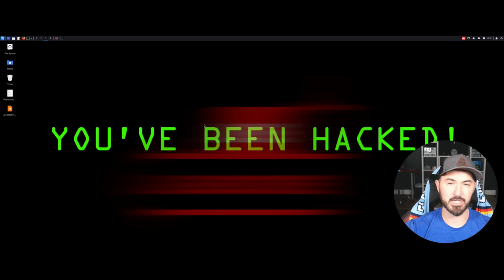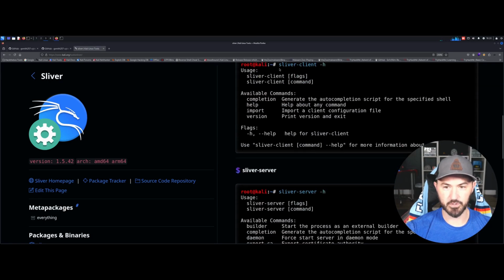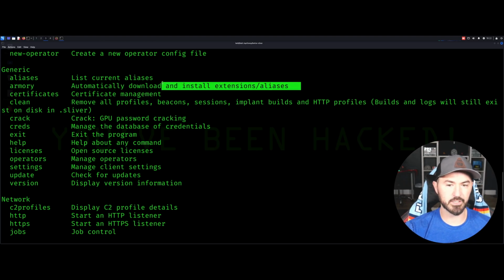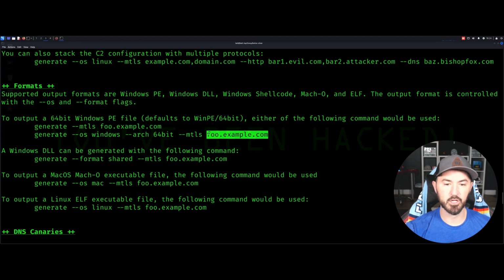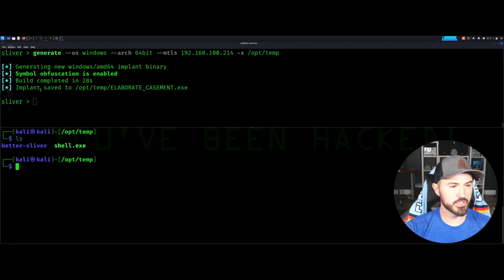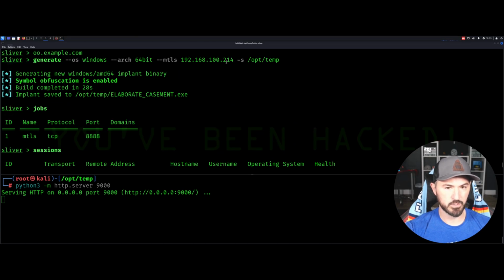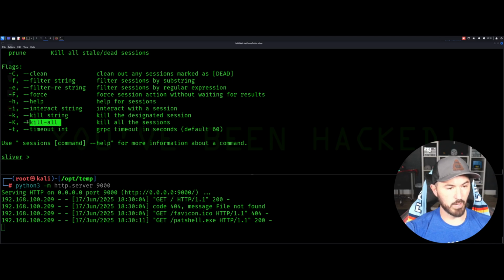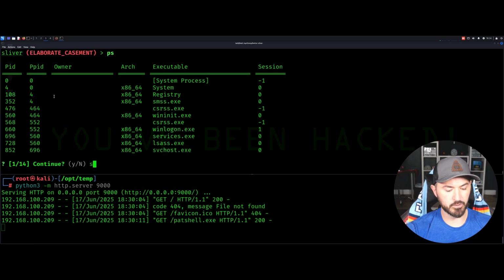How to Use Sliver C2 | Free & Powerful C2 Framework Explained 2025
📱Social Media📱